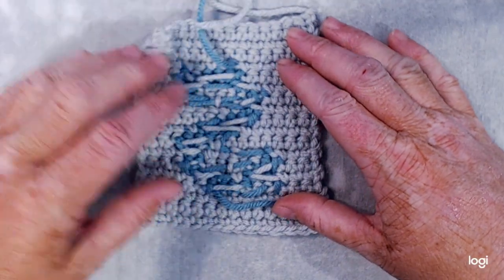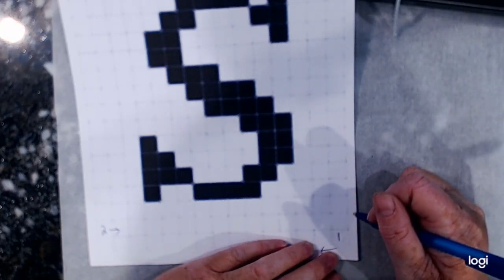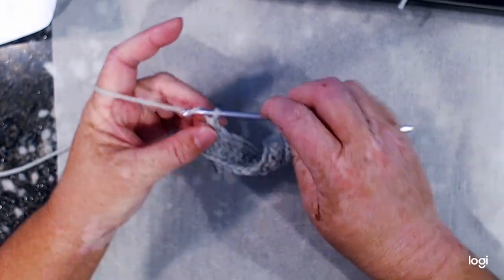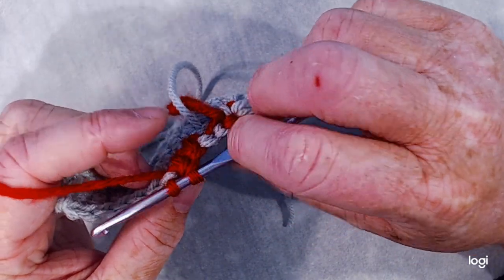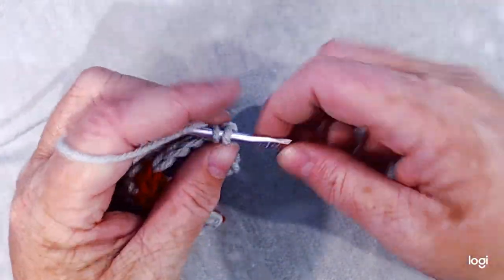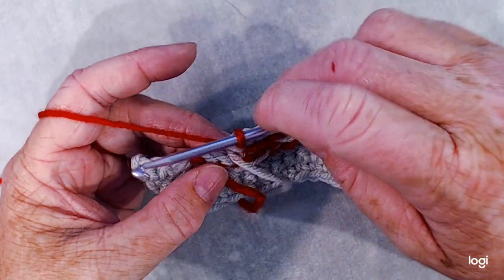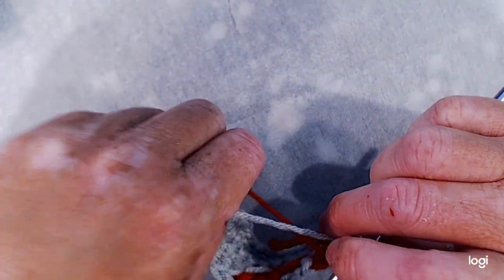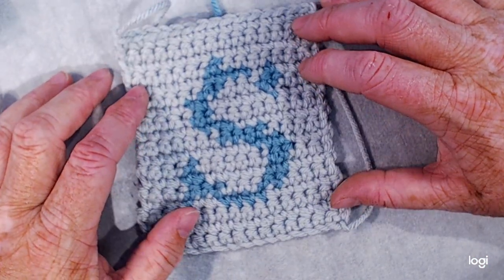Stranded Crochet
An introduction to stranded crochet colorwork.  You will learn how to seamlessly change colors, as well as how to carry your yarn across the back of you work, and trap floats.